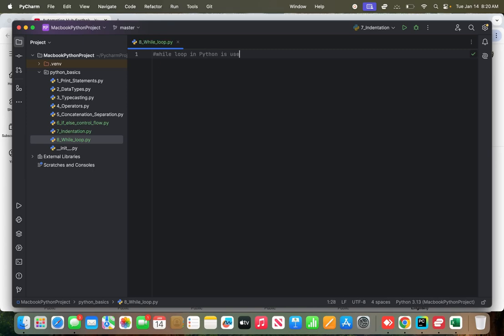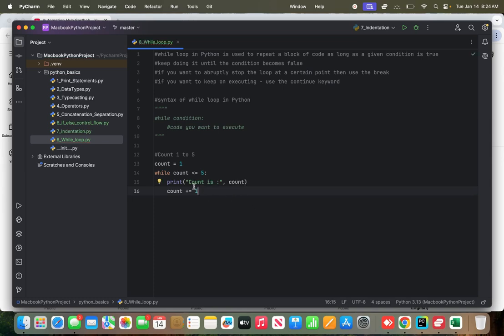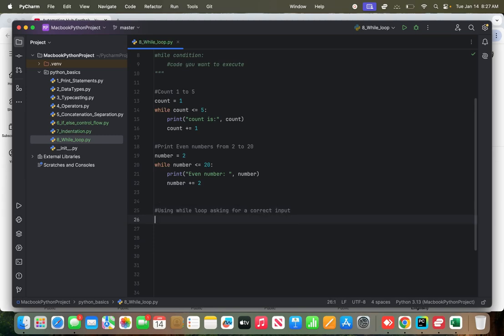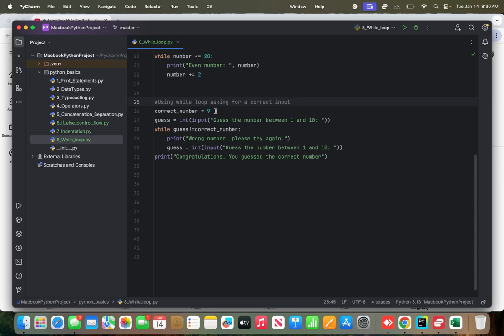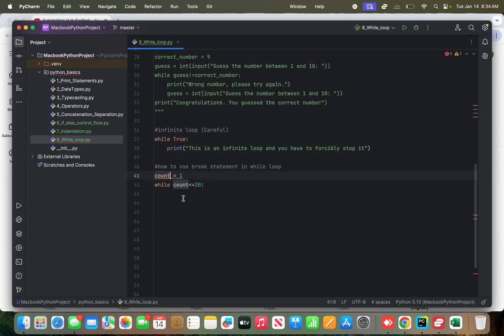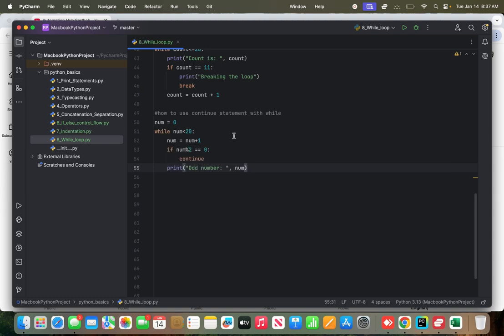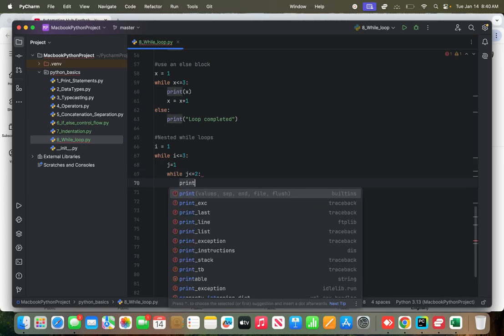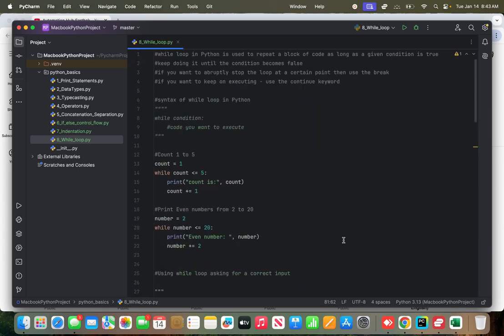While Loop in Python